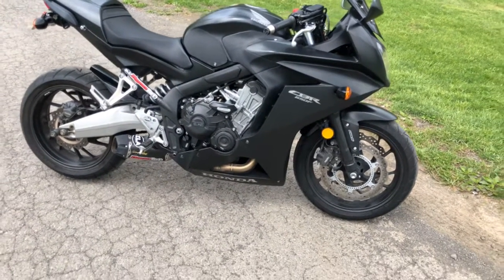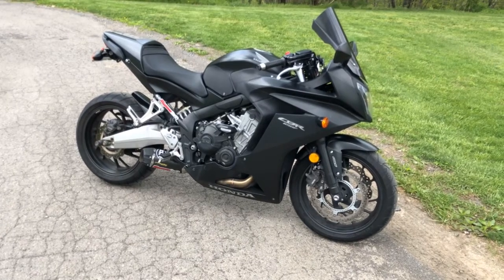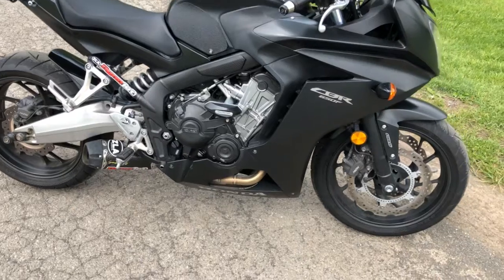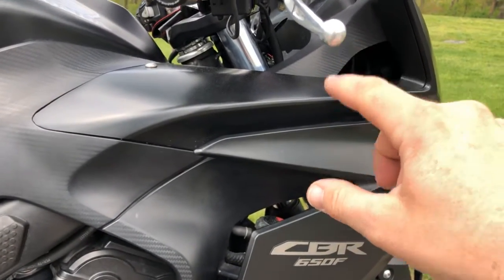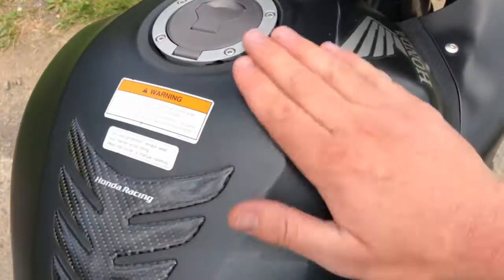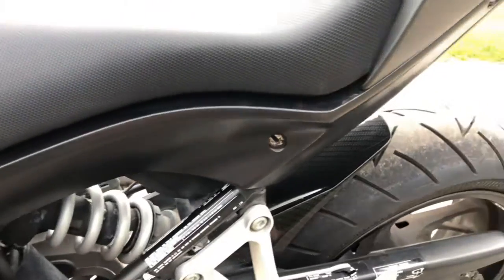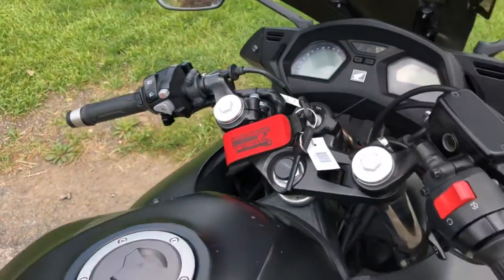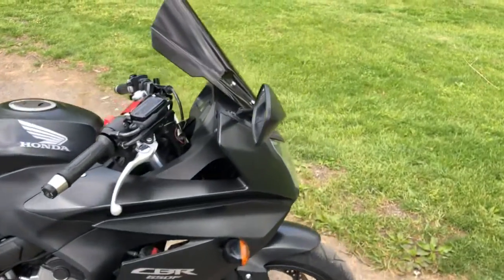April 30, 2019